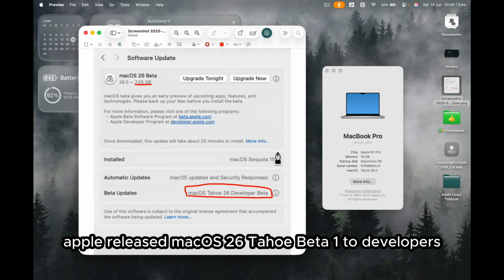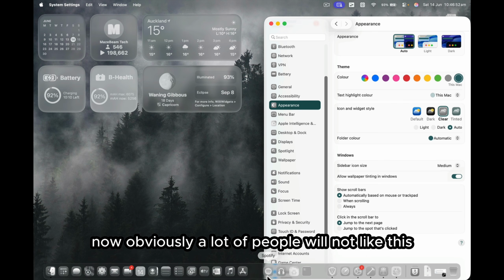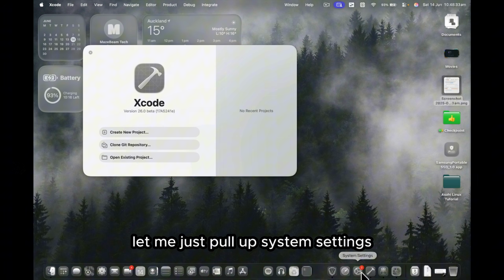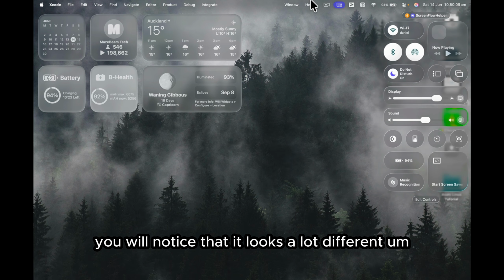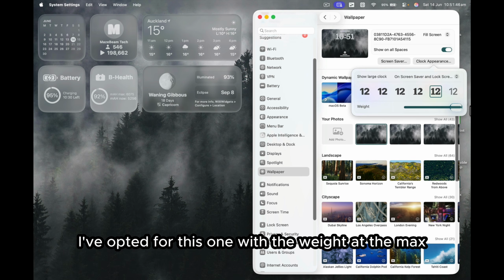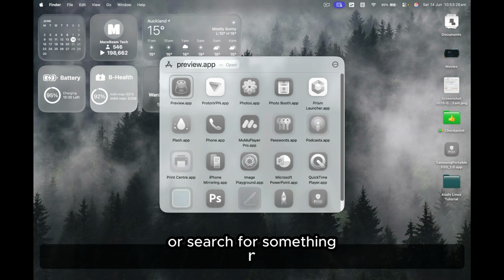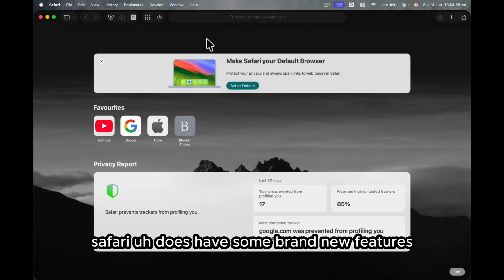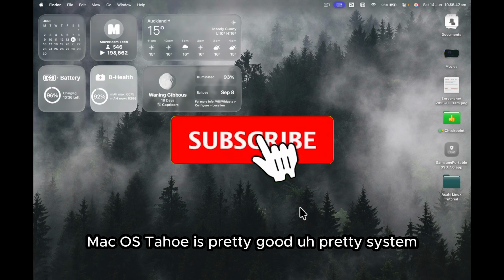macOS Tahoe 26 is Here — Liquid Glass!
macOS 26 is out for developers. You can download it too by creating a free developer account